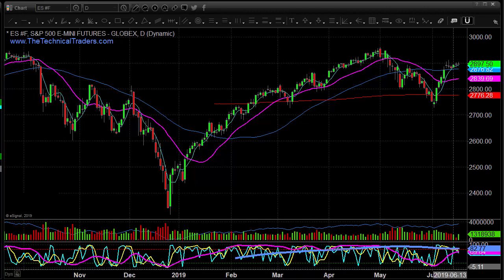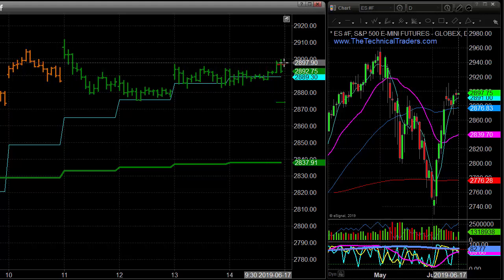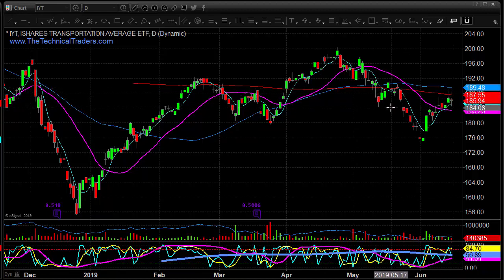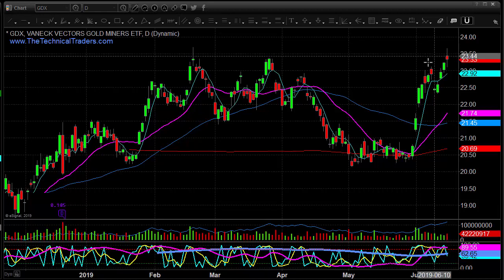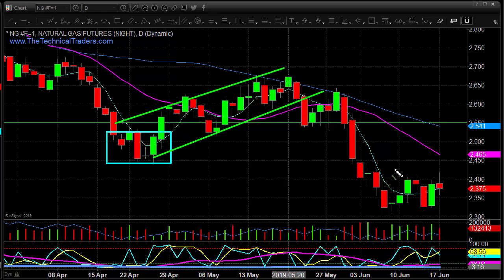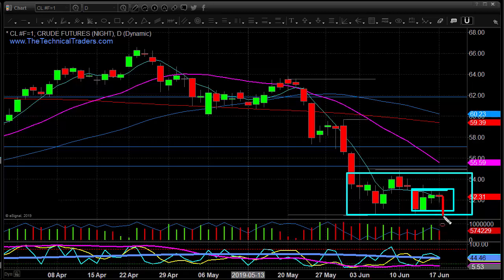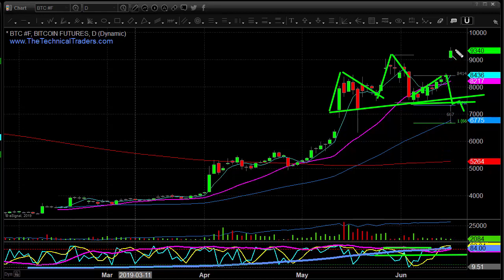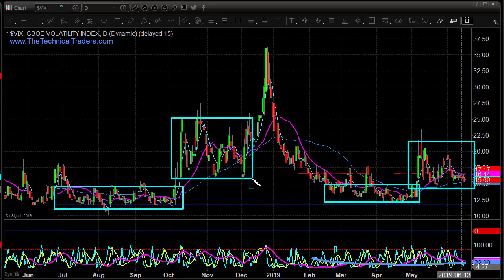June 17 Index, Gold, Oil Market Technical Analysis